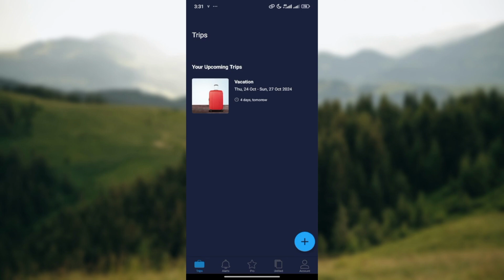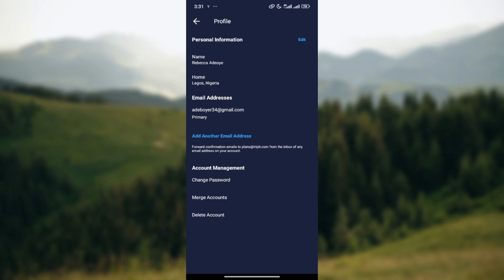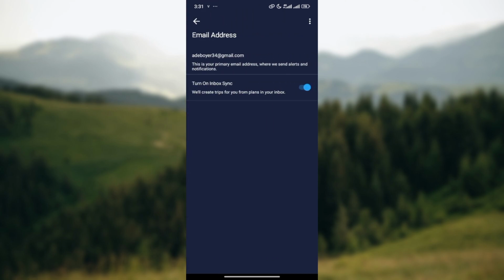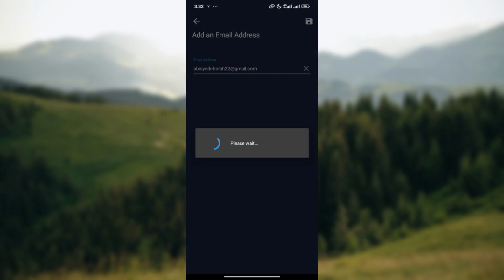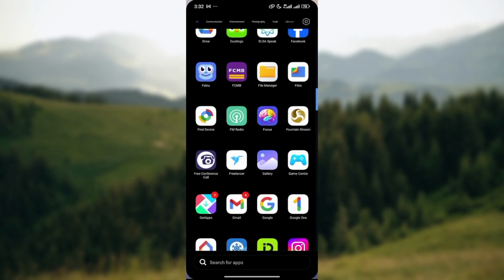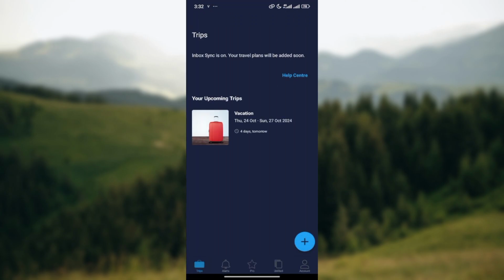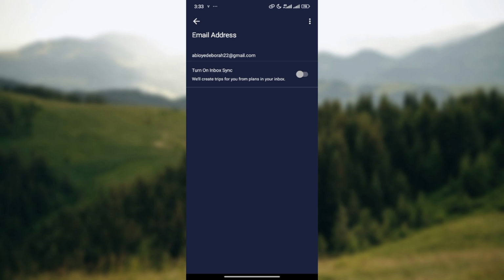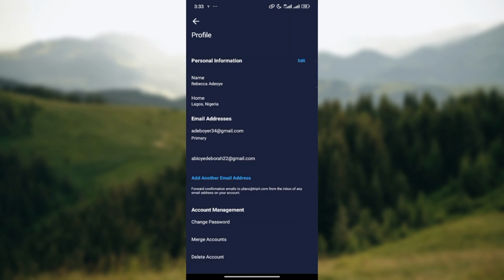How to Change Email Address in TripIt (Easiest Way)​​​​​​​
It would be good if you watch the video until the end so that you don't miss important steps.